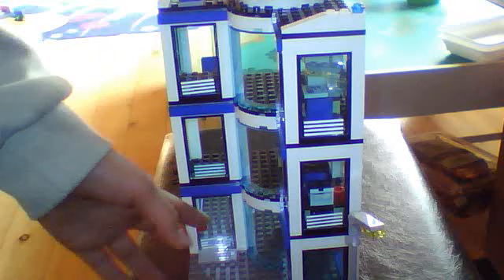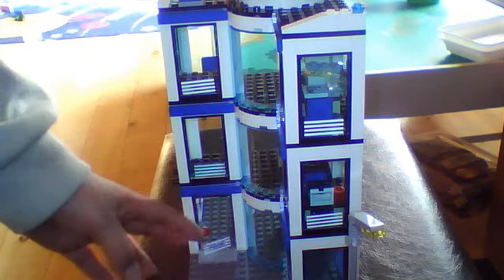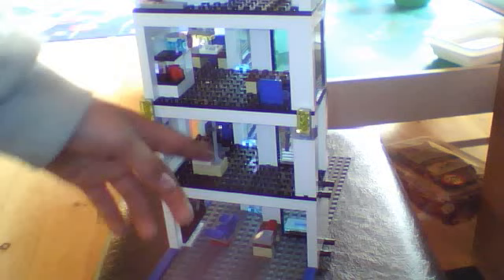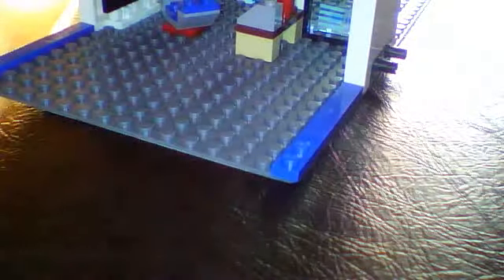LEGO city police station review part 3